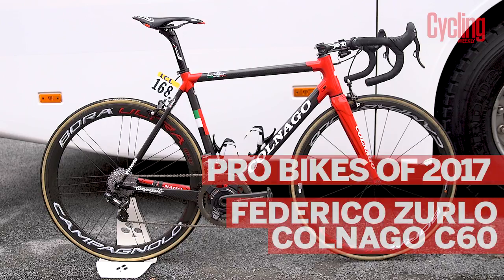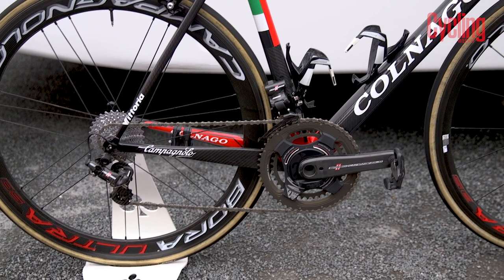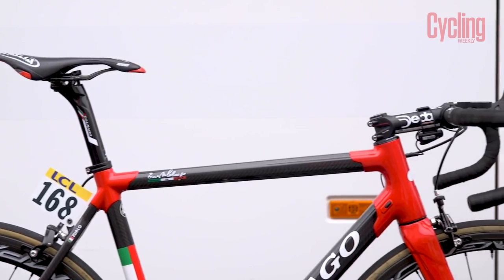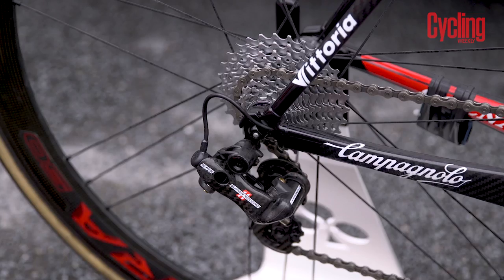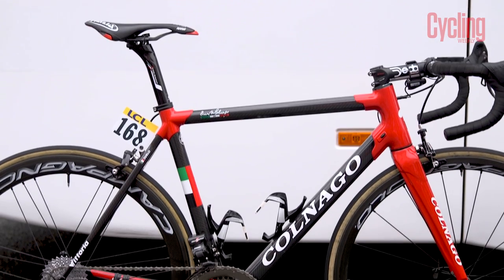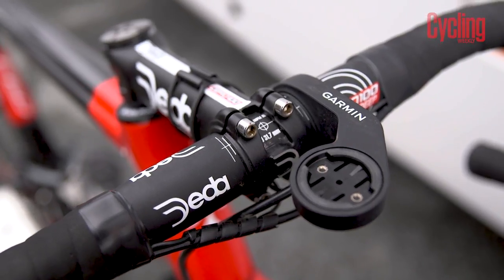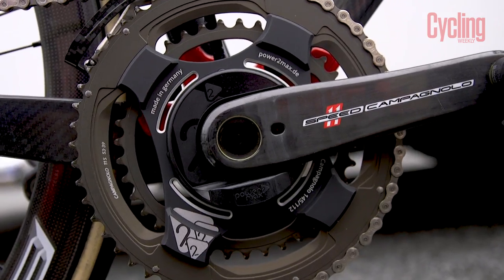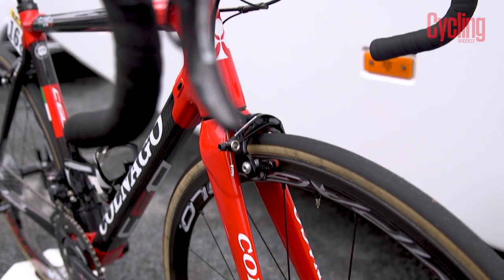Federico Zurlo's Colnago C60 | Pro Bikes of 2017 | Cycling Weekly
Colnago returned to PRO peloton with this gorgeous Colnago C60. The team riding is the UAE Team Emirates.

To make this bike even more Italian - so more sexy - Campagnolo is used with it's Super Record EPS groupset and Campagnolo Bora Ultra wheels.